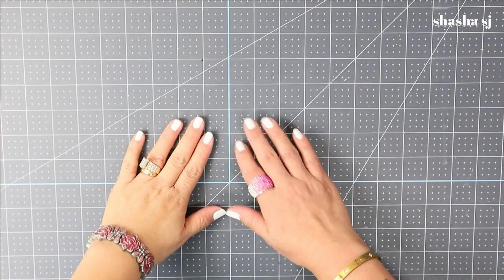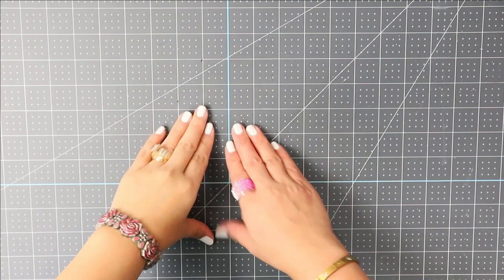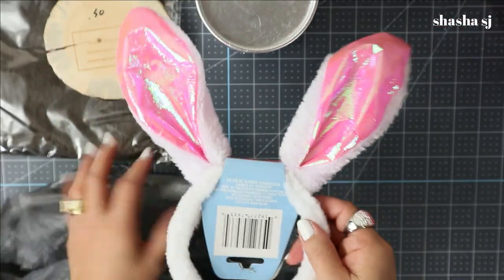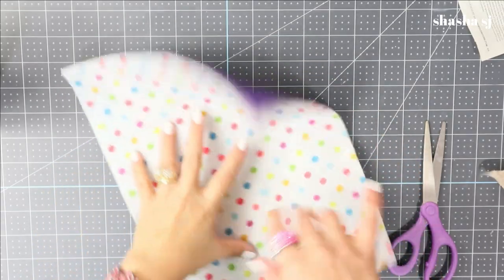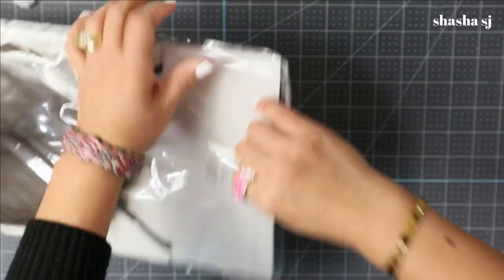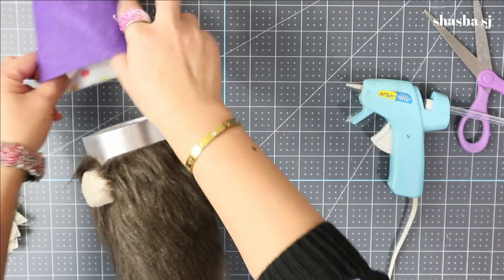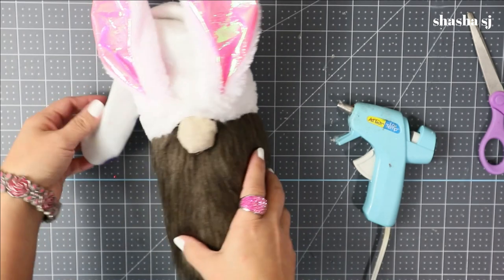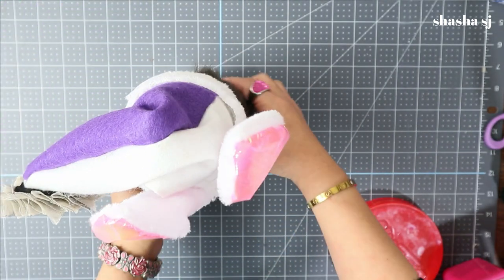DOLLAR TREE DIY+ GOODWILL DIY + EASTER GNOMES